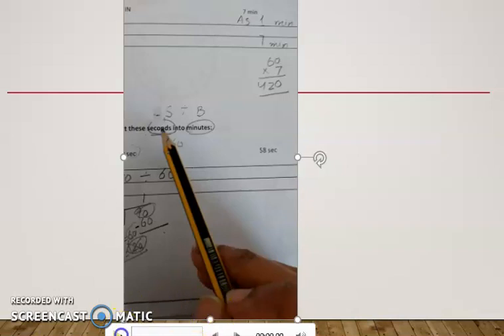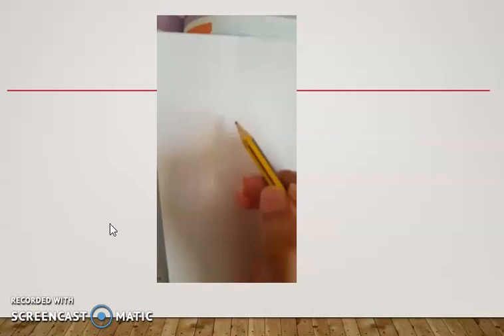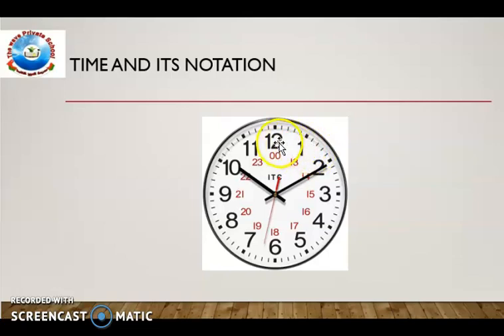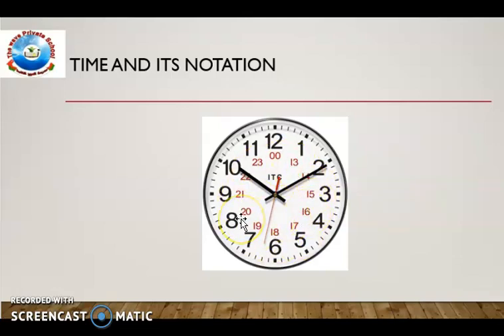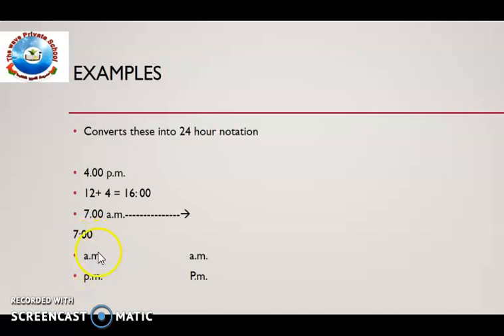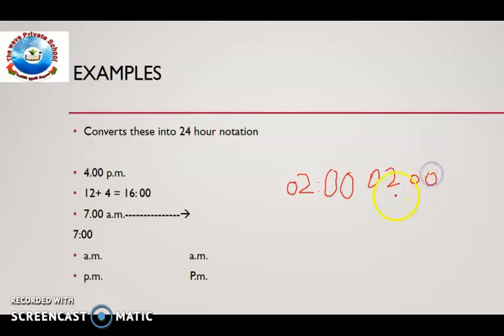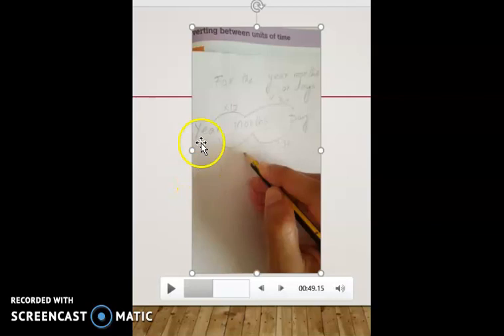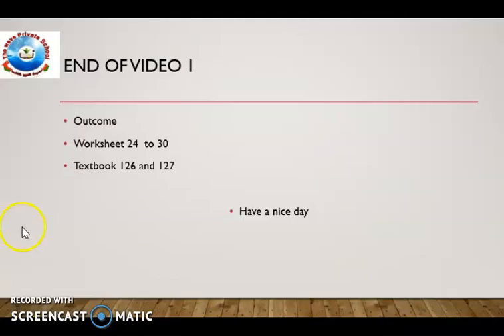video 1 part 2 Ayesha Rizwan Maths grade 5